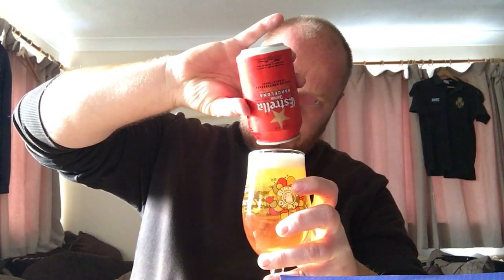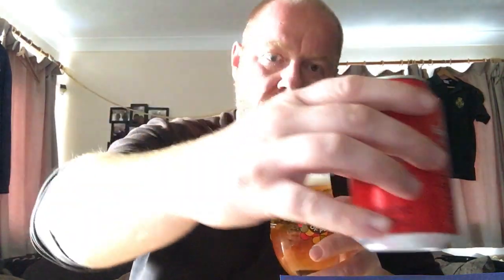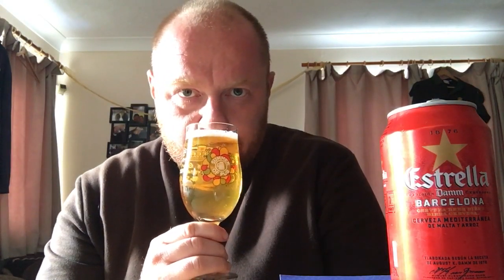Estrella Damn - Lager Beer